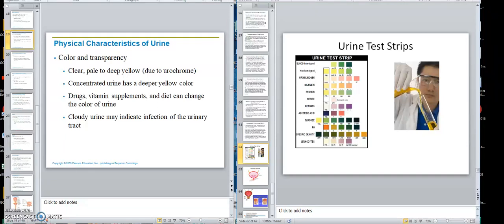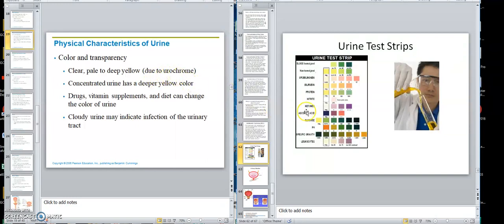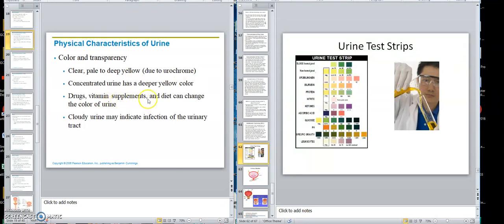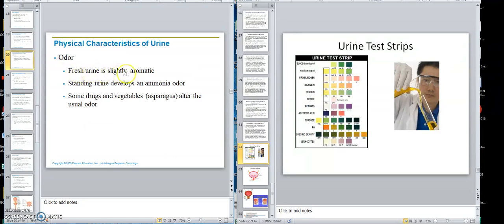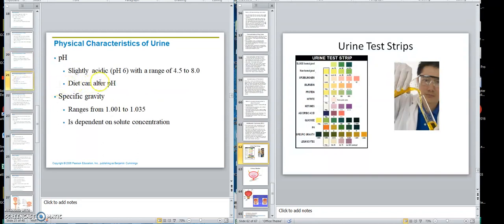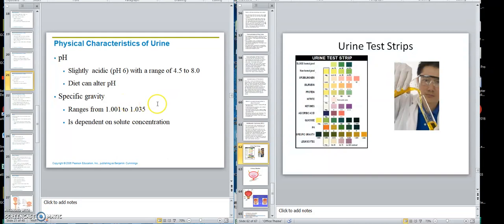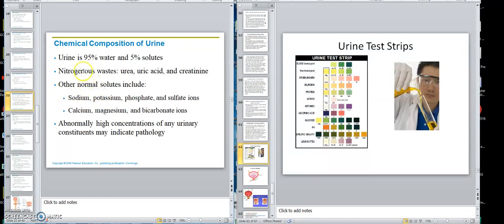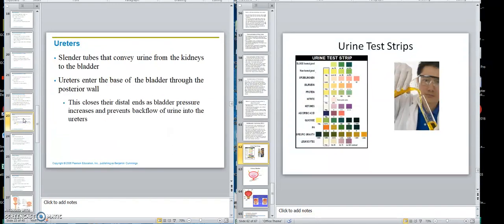Renal Video 18 Urine